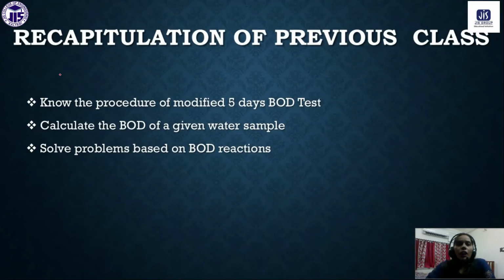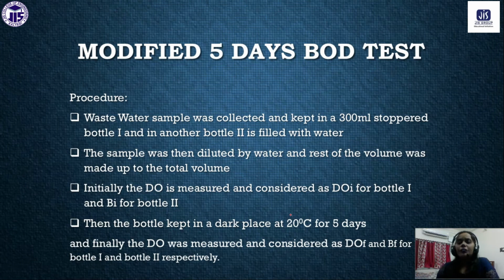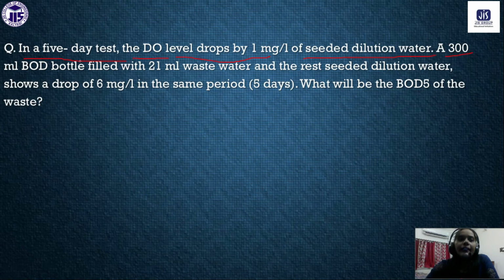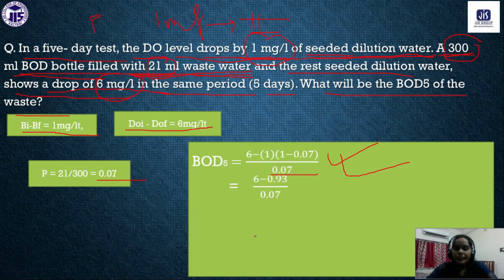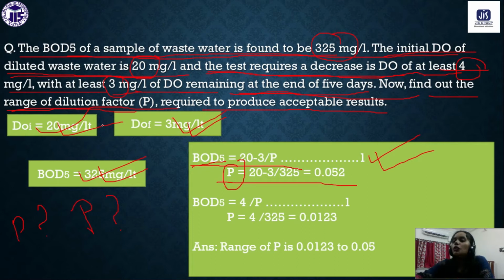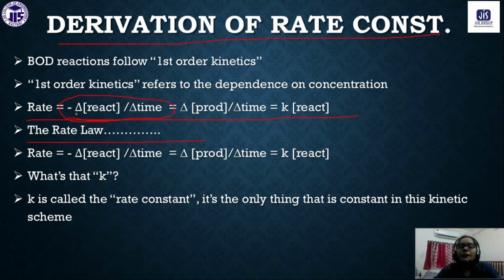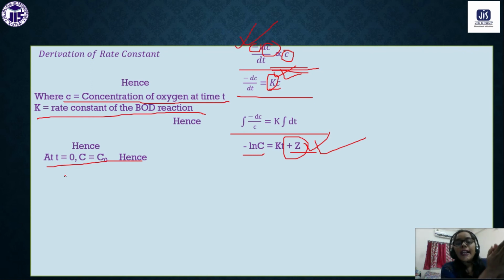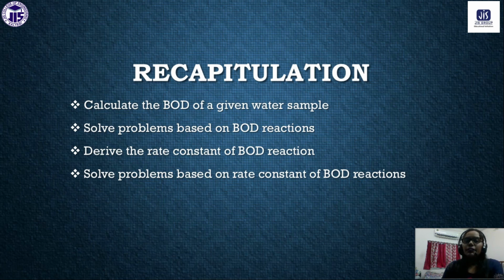Water Pollution, lec17, mod2 - Modified